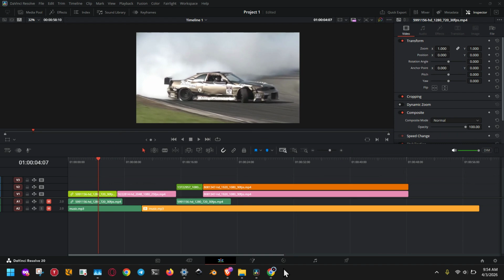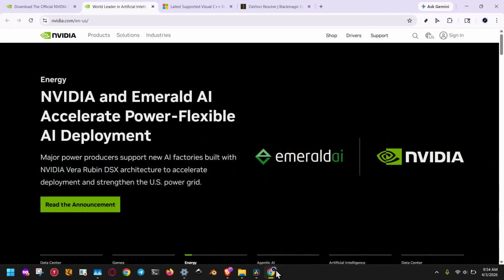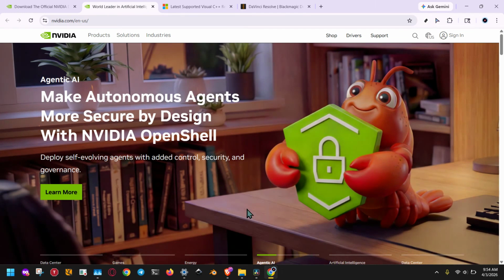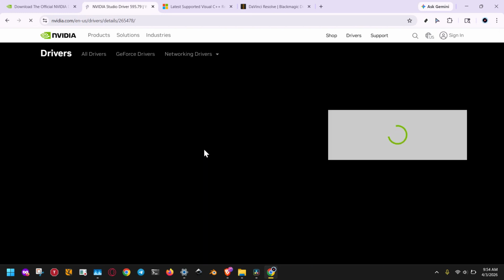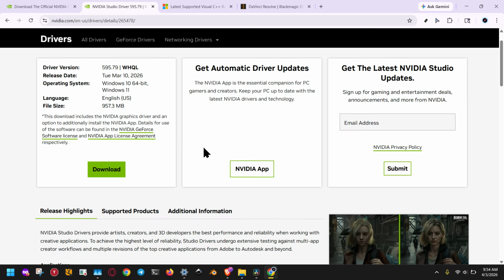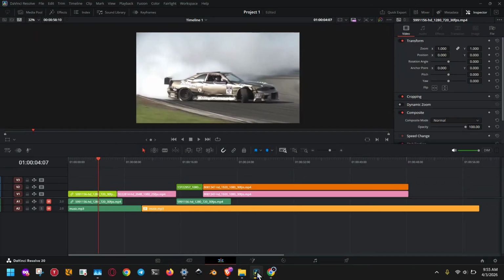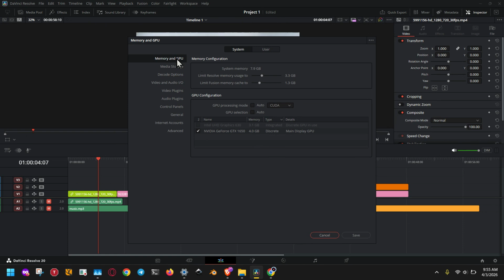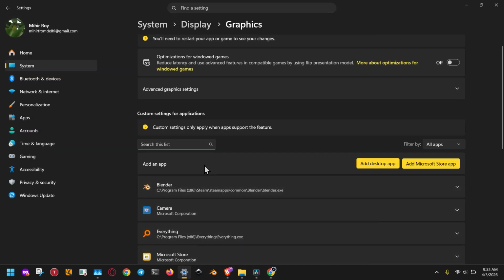Fix NVIDIA Driver Error In DaVinci Resolve (2026 Easy Guide)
Learn how to fix NVIDIA driver errors in DaVinci Resolve with a simple step-by-step update and GPU settings guide. This tutorial covers driver updates, CUDA settings, and restart steps to restore Resolve compatibility.

Timestamps
0:00 Intro
0:22 Close DaVinci Resolve
0:36 Open NVIDIA GeForce Experience
0:52 Install The Latest Game Ready Or Studio Driver
1:15 Restart Your System
1:28 Open DaVinci Resolve Preferences
1:41 Set GPU Processing Mode To CUDA
1:57 Save And Restart Resolve
2:10 Final Recap And Outro

-How To Fix NVIDIA Driver Errors In DaVinci Resolve
-How To Update NVIDIA Drivers For Resolve Compatibility
-How To Set GPU Processing Mode To CUDA
-How To Resolve CUDA Mismatch Issues In DaVinci Resolve
-How To Restart Resolve After Updating GPU Settings

💡 Pro Tips
-Use the Studio Driver if you primarily edit, color grade, or work on creative projects.
-If the error continues, perform a clean driver install to remove corrupted files.
-Always restart after driver updates so Resolve can detect the newest GPU backend.
-If CUDA is not available, double-check that your NVIDIA driver is installed correctly.